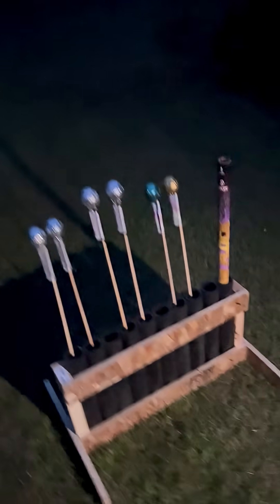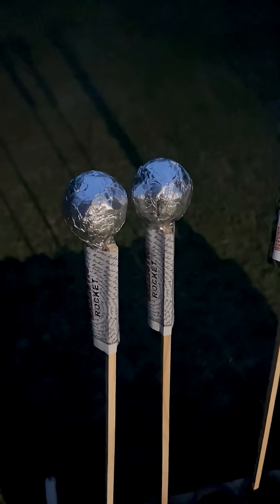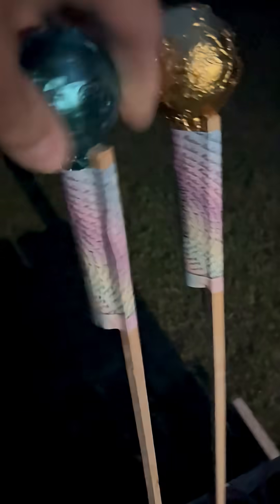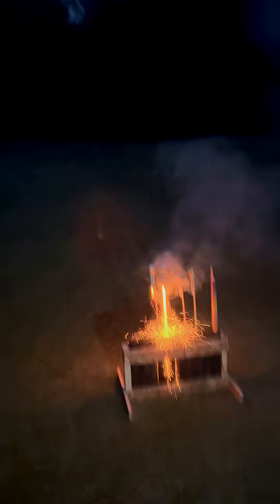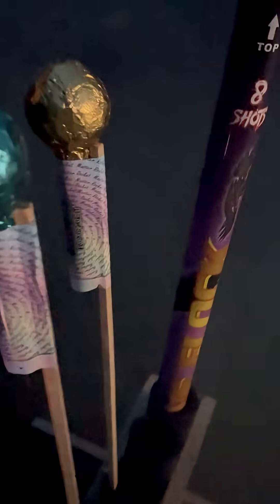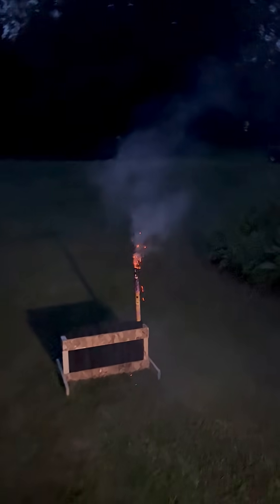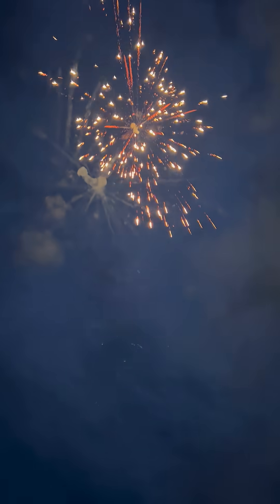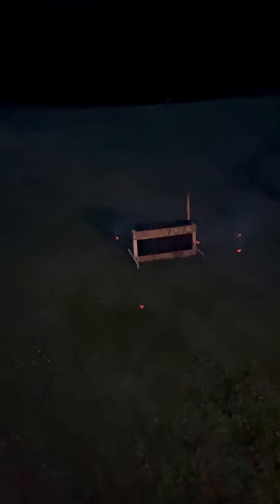Rocket Demo!! Part 2!!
In this video I will demo 3 types of rockets. Master Ballistic rockets, Welcome to the Jungle rockets (silver tops) Master Color rockets and a 2 foot tall Roman candle Raven Flock!